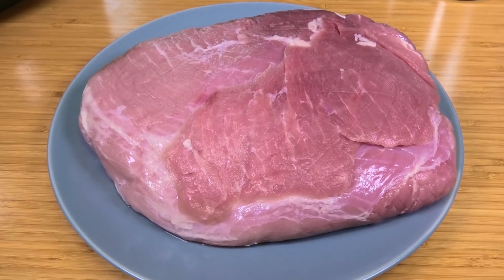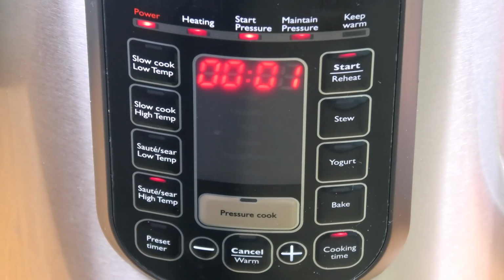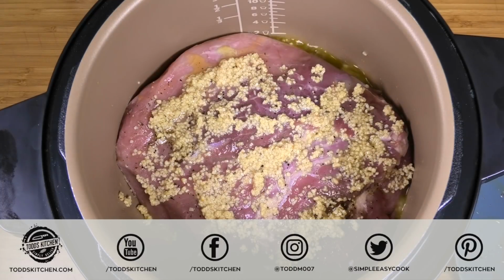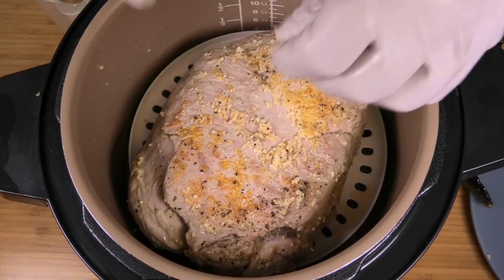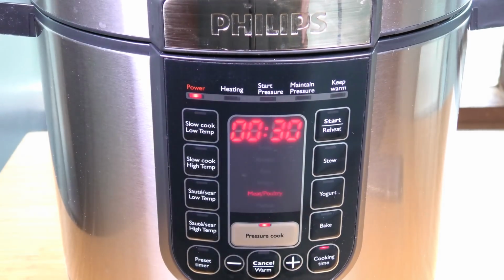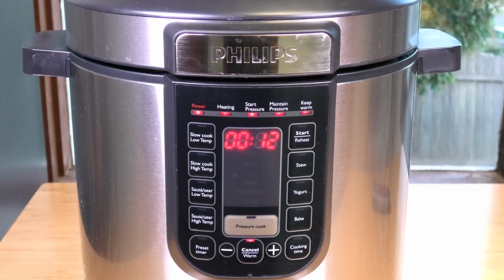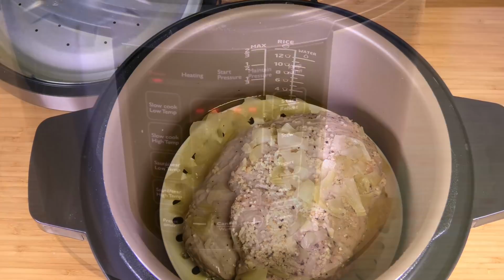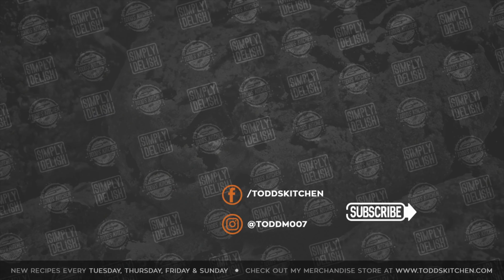Roast Pork Recipe in an Instant Pot Pressure Cooker 4K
This Roast Pork Recipe in an Instant Pot, Pressure Cooker using the shoulder is so easy to make and is ready in no time at all. Take's about 30mins in a pressure cooker, insta pot and this tender and moist pork shoulder dinner recipe is ready. No more hours waiting for dinner to cook with an insta pot, pressure cooker.

A cheap way to help support my extensive recipe shopping lists, only if you can afford this small monthly fee

New video recipes every: MONDAY, WEDNESDAY & FRIDAY

INGREDIENTS

1 and 1/2 tsp. salt
1 and 1/2 tsp. pepper
1 tsp. garlic powder
olive oil
1 pork shoulder (also called pork butt)
2 cups unsalted chicken broth or water
1 onion cut into quarters